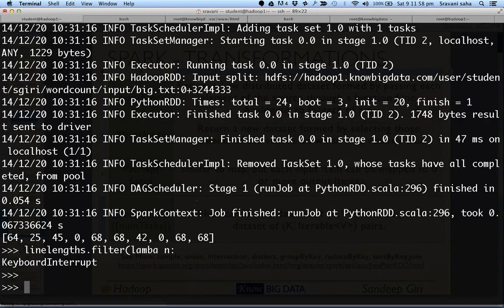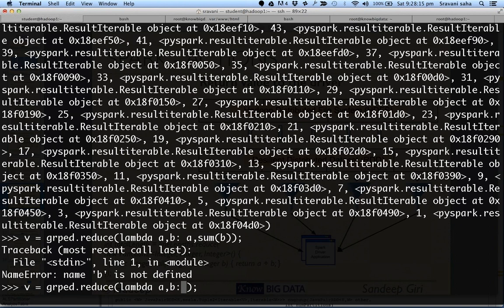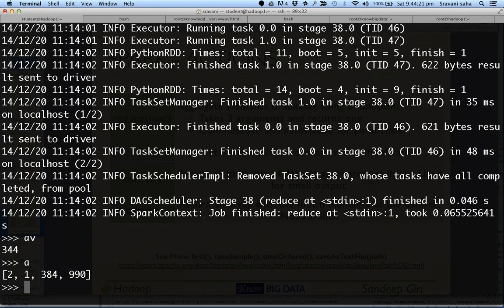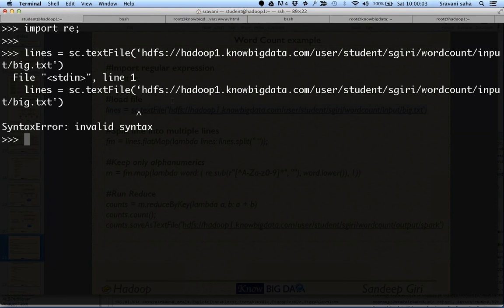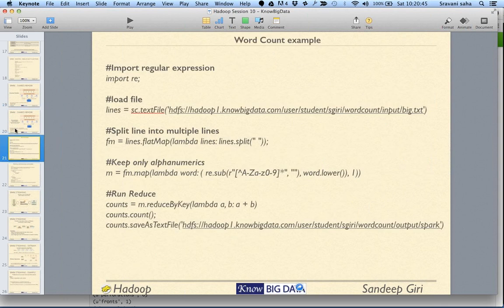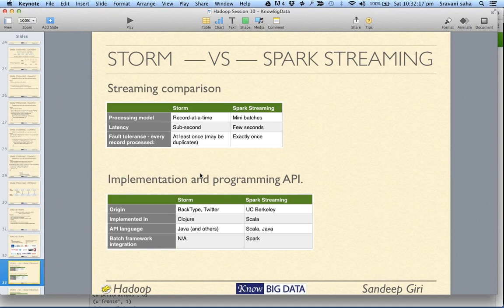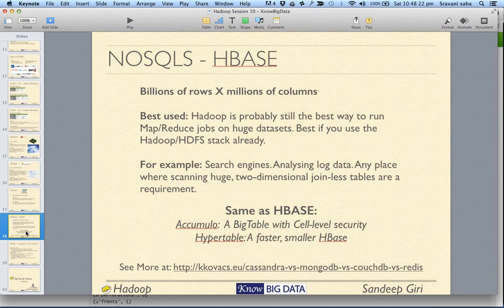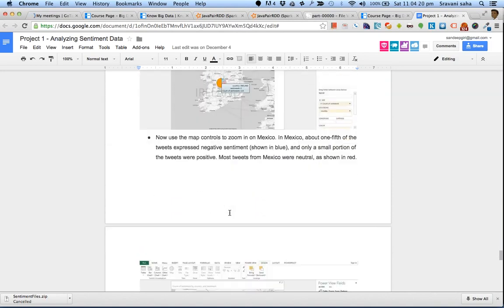Big Data & Hadoop Session 8 30pm IST 20 12 14 9 11 pm